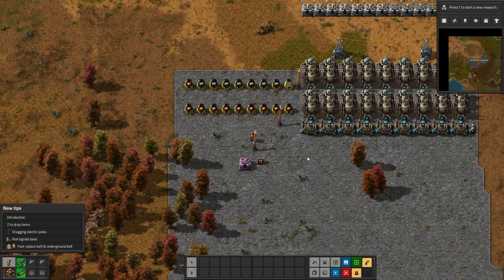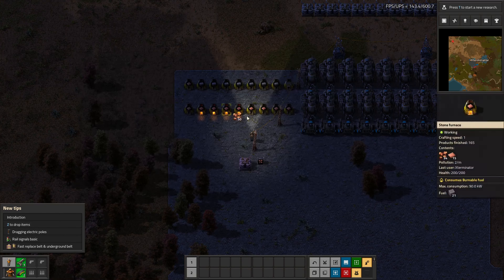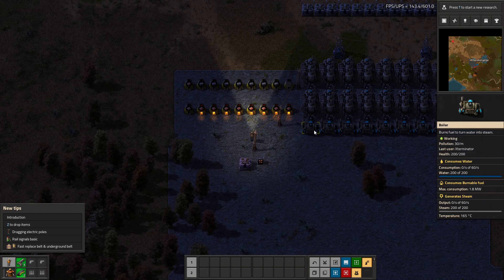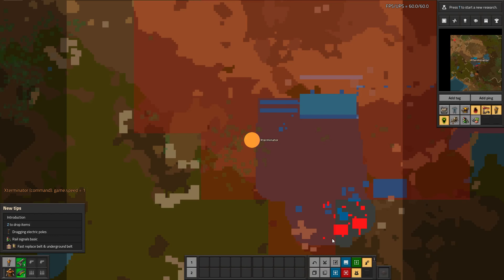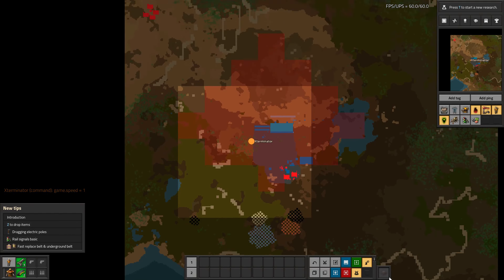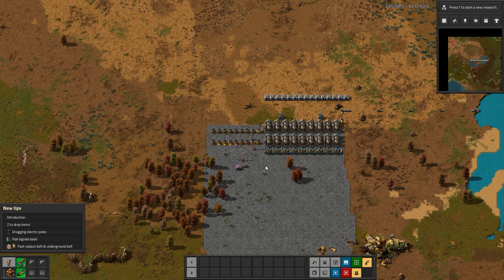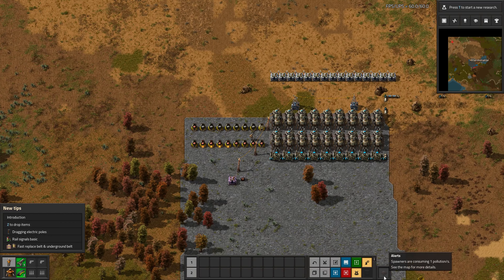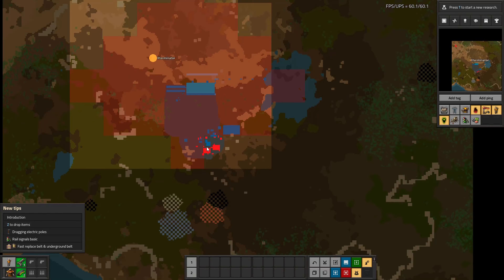Factorio Mod Spotlight - Spawner Alert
Electro-Light

Distrion